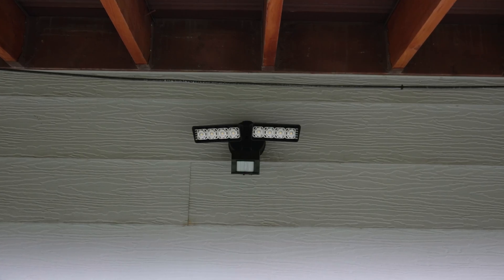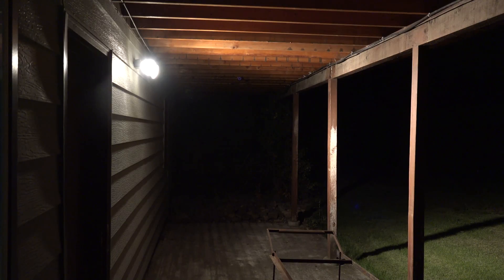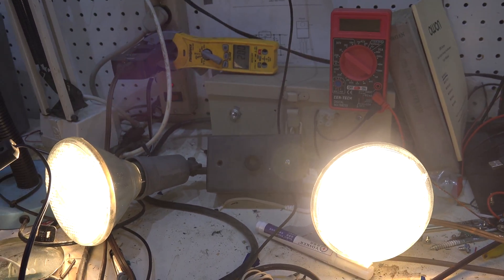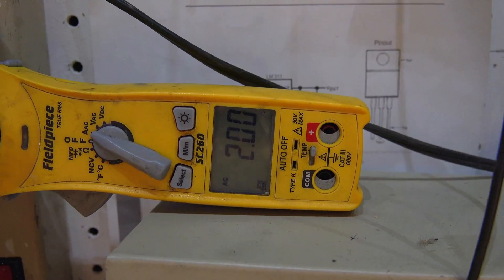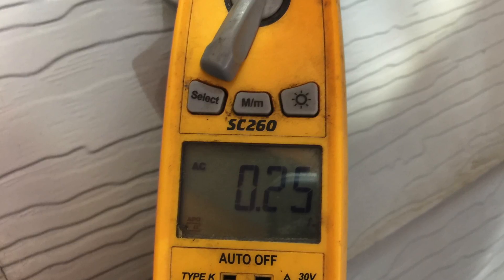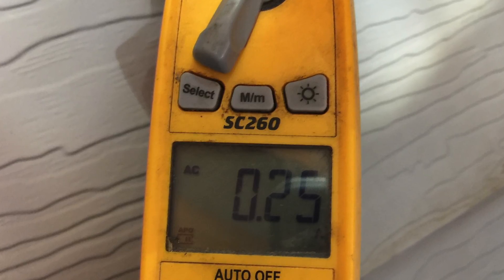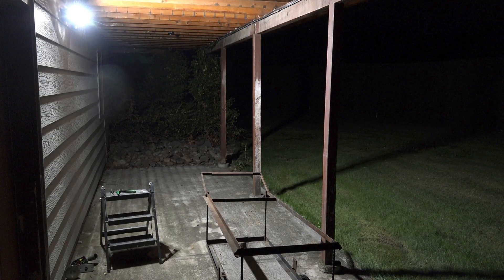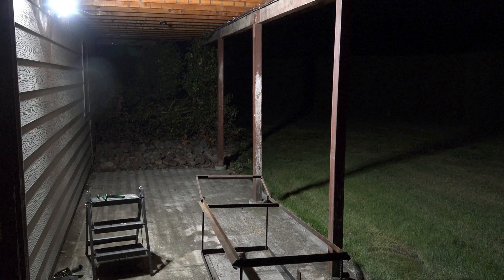A test of a Loftec LED sensor lite.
This one compares an incandescent sensor lite to an LED.  I look at light output and amperage draw.